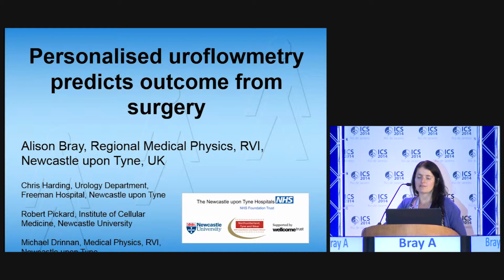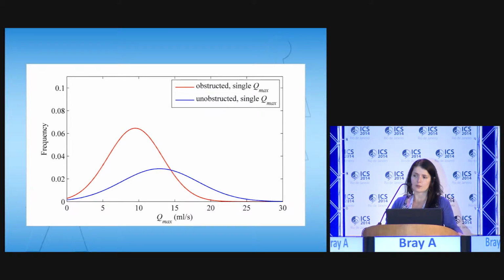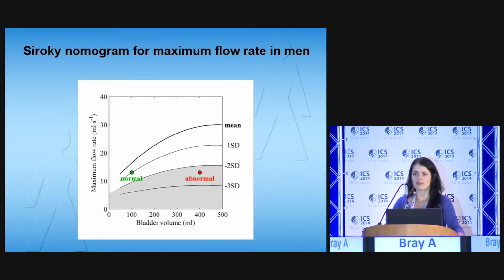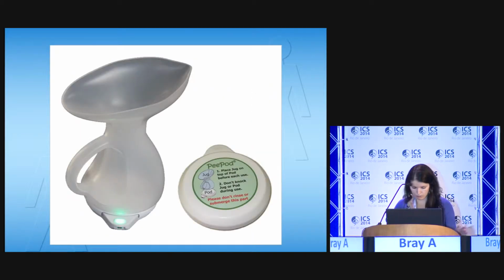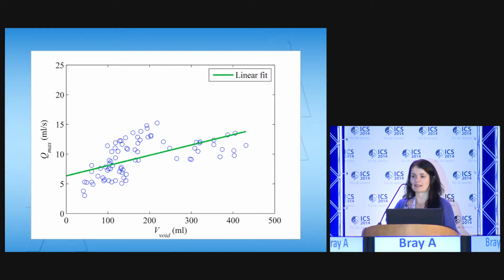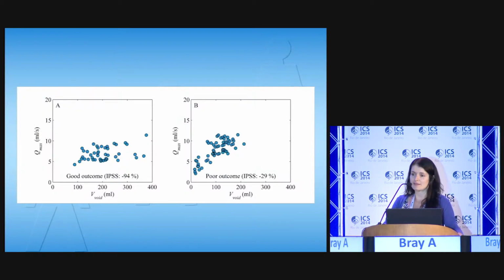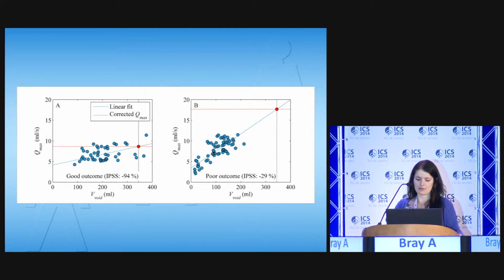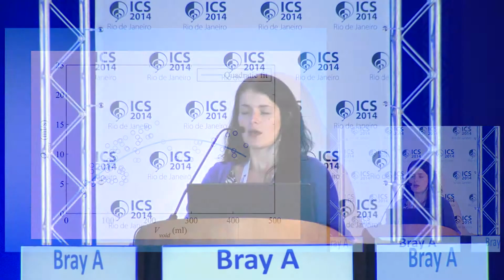ICS 2014 - Podium Session 2: Abstract #7 Bray J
Should we perform a functional evaluation in Benign Prostatic Obstruction.
Recorded at ICS 2014 Rio de Janeiro, 22nd October.